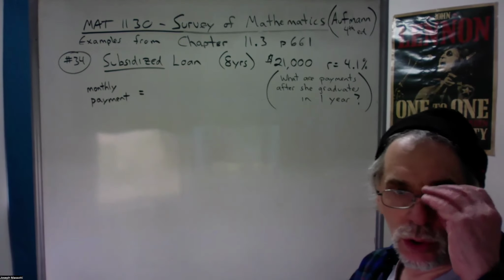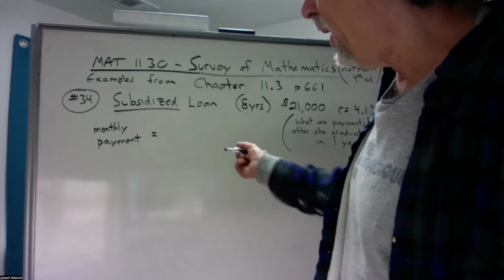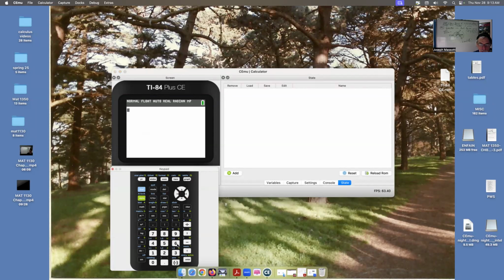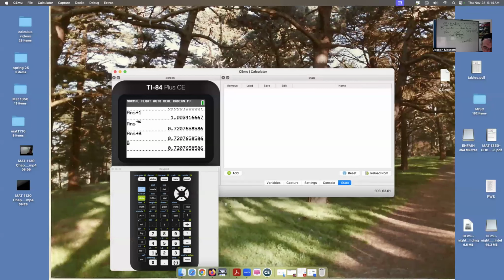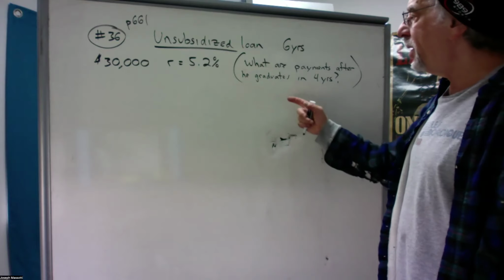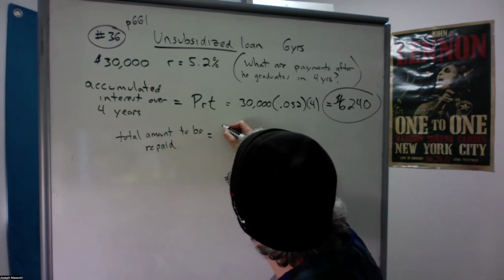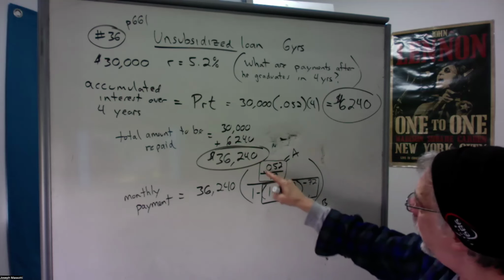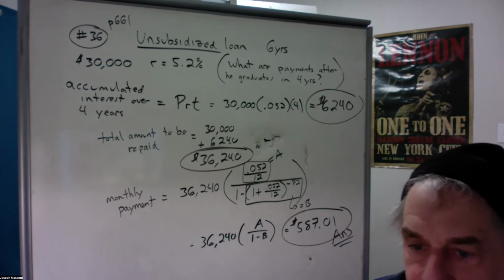MAT 1130 Chapter 11.3-3